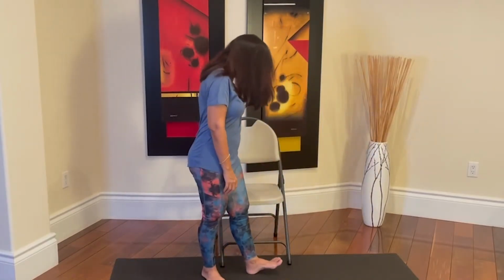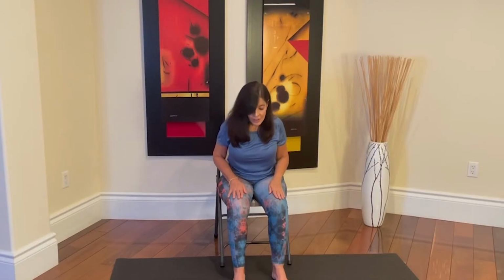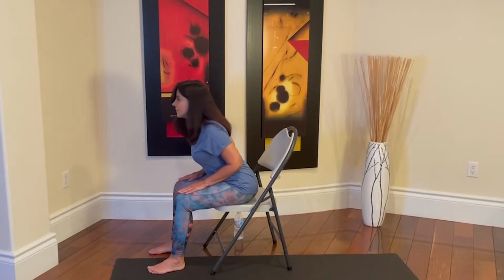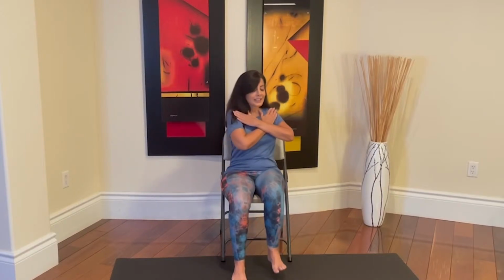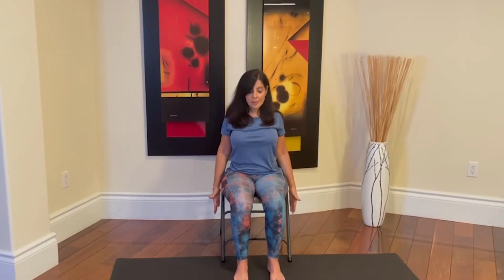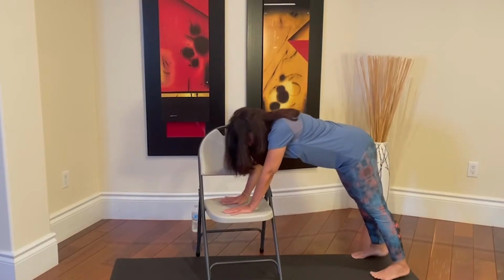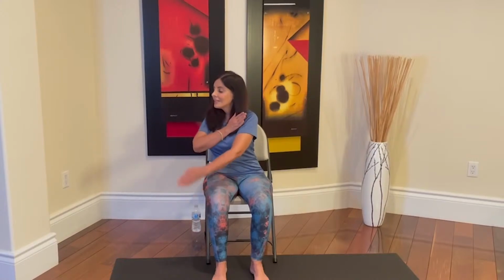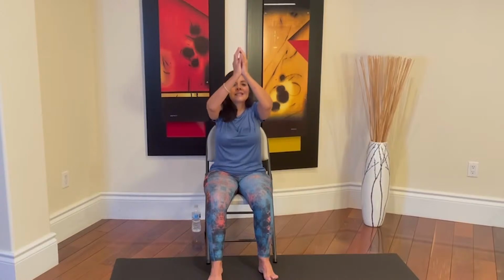Beginner Yoga | Evelyn | 7.16.21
Focus on your chest, back, core, and balance in this Beginner Yoga class. Join Evelyn for a practice that will help make the spine more flexible and improve posture. You’ll need a chair.